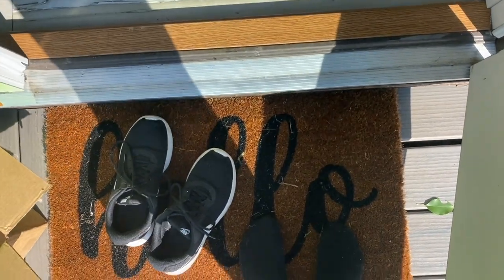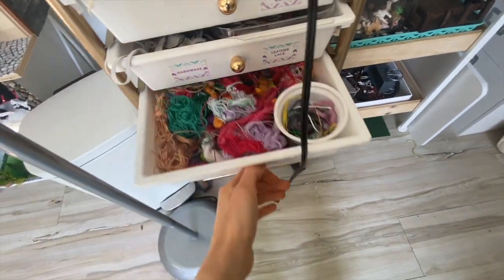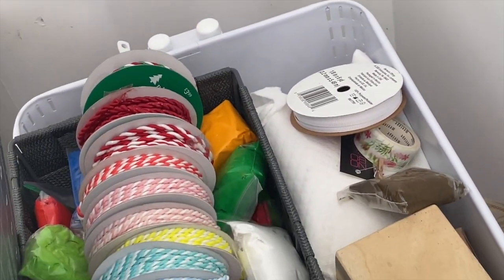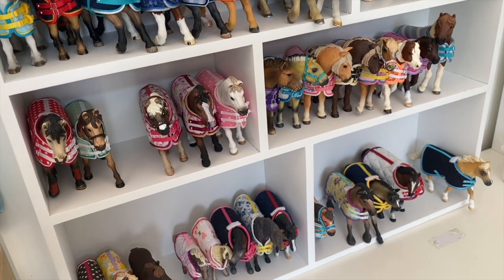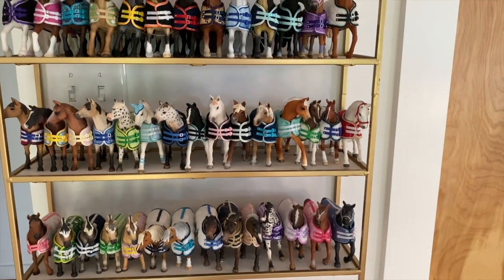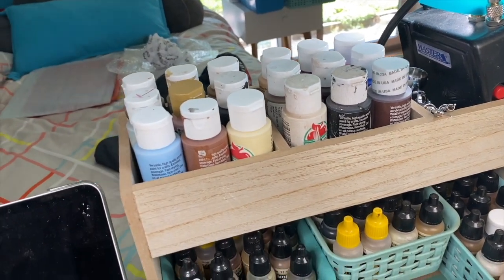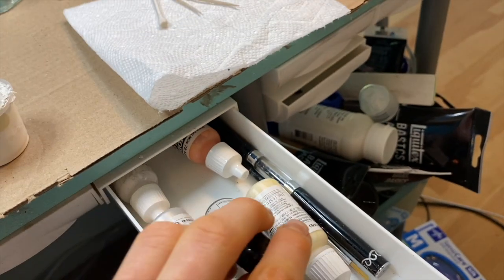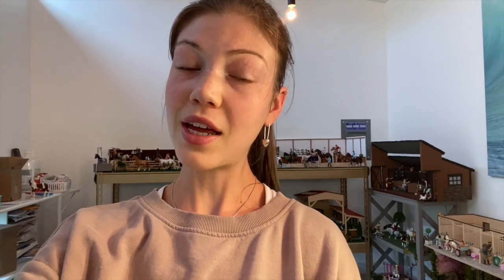MASSIVE Schleich Collection Tour and Studio Tour! - Schleich Pferde Sammlung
My Schleich Model Horse COLLECTION and workspace! Enjoy!